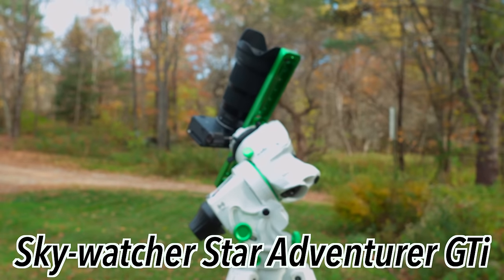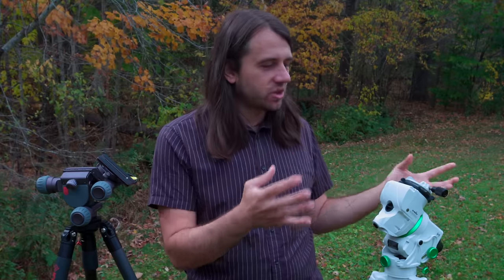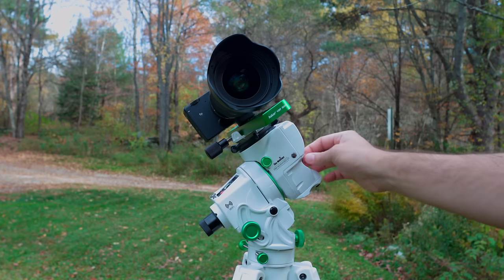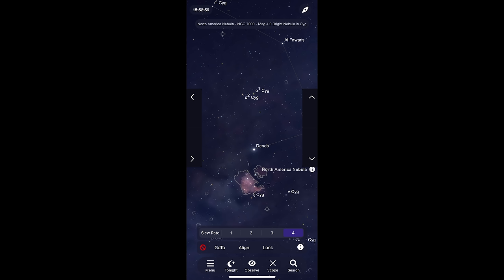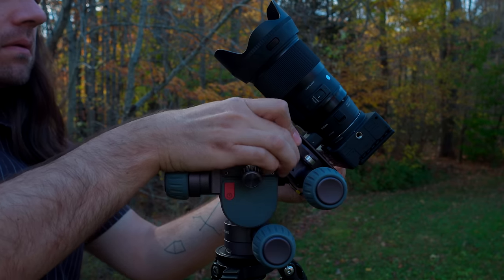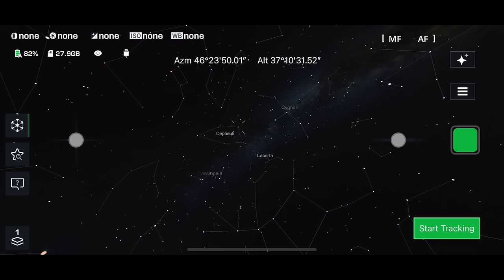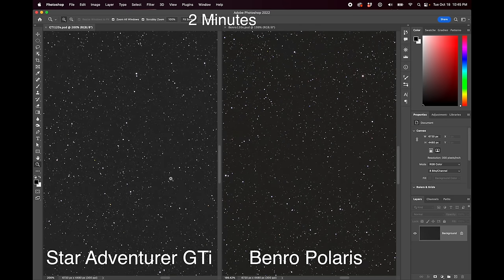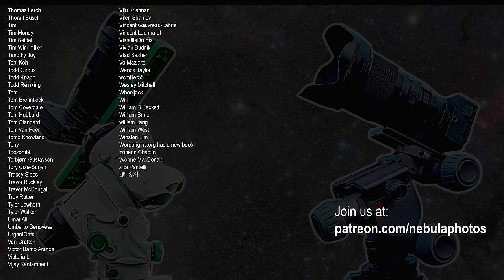Hi-Tech GO-TO Star Trackers Are Here!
Wirestock is the easiest way to sell your stock photography on all major marketplaces.
2022 has brought us two portable, hi-tech, GO-TO star trackers in the form of the Benro Polaris and Sky-watcher Star Adventurer GTi Let's take a look at them and decide: Which one is for you?
Table of Contents:
0:00 Intro
1:06 Disclosures
1:35 What makes these Hi-Tech?
5:27 Star Adventurer GTi Setup
9:26 Wirestock
10:40 Benro Polaris Setup
16:25 Star Tracking Test Results
19:14 Comparison Chart and Recommendations
21:40 End Credits / Patreon
Join me and over 700 astrophotographers to participate in monthly zoom chats, group imaging projects, monthly photo challenges and more